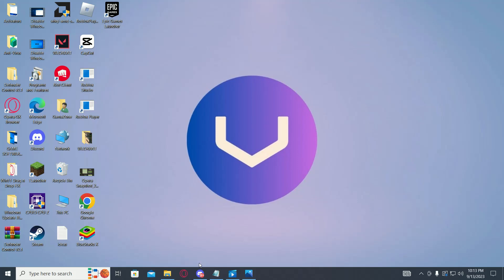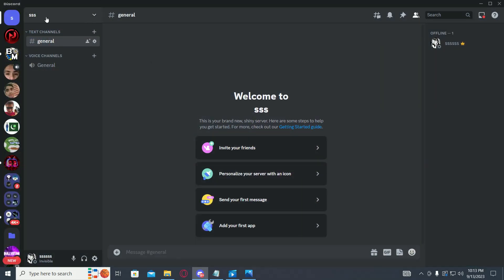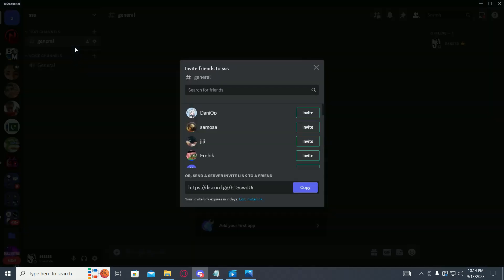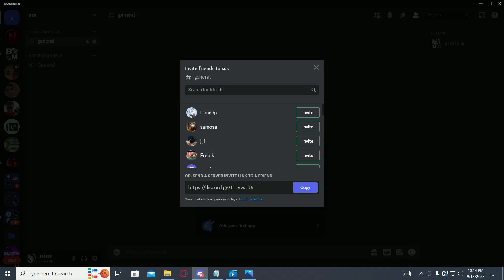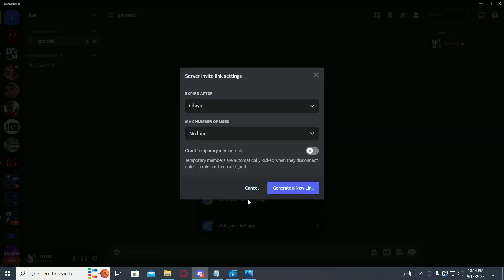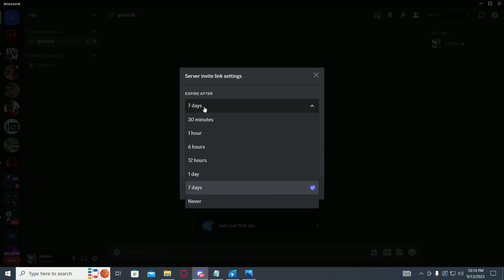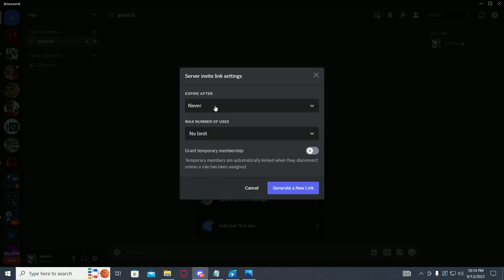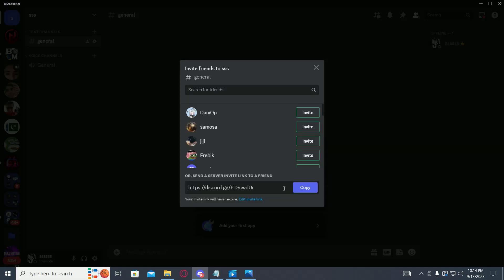How To Fix Invalid Invite On Discord PC - (Full Guide)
🔧🖥️ Experiencing an "Invalid Invite" error on Discord PC? Fret not! In this comprehensive guide, we'll walk you through the step-by-step process of fixing the pesky "Invalid Invite" issue, ensuring you can seamlessly join your favorite Discord servers. 💻🔗

🔎🔍 Dive deep into the troubleshooting techniques that will help you overcome this frustrating obstacle. We'll provide you with a full breakdown of the possible causes behind the "Invalid Invite" error, empowering you with the knowledge to tackle each one head-on. No more missing out on exciting communities and engaging conversations! 🚫🔗

💡🛠️ Learn proven methods and strategies to resolve the issue, even if you're not a tech guru. Our easy-to-follow instructions, accompanied by screenshots and detailed explanations, will guide you every step of the way. Get ready to fix the "Invalid Invite" error like a pro! 🚀🔧

⚙️🔄 Explore various troubleshooting techniques, from clearing cache and cookies to checking your internet connection. We'll cover all the bases, ensuring you have a comprehensive toolkit to troubleshoot the issue effectively. Say goodbye to the frustration of encountering invalid invites! 🙌🔀

💻🌐 Join the countless Discord users who have successfully resolved the "Invalid Invite" error using our full guide. Don't let technical glitches hold you back from connecting with friends, communities, and like-minded individuals. Take control of your Discord experience today! 💬🎉

Together, we'll conquer the "Invalid Invite" error and unlock the full potential of Discord PC! 🎮💥

- TutoRealm